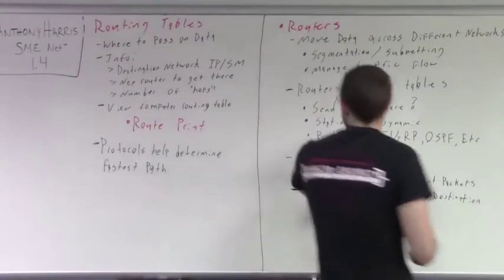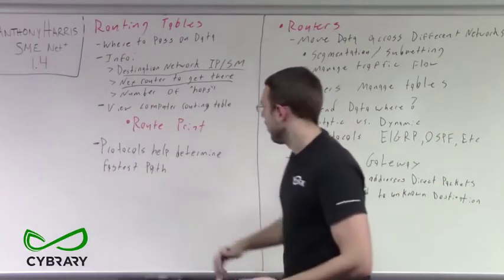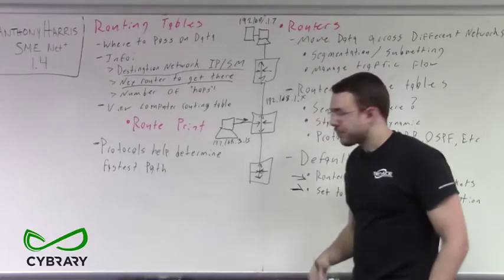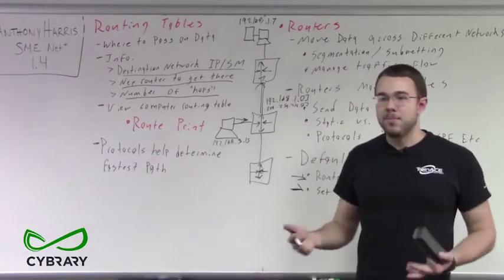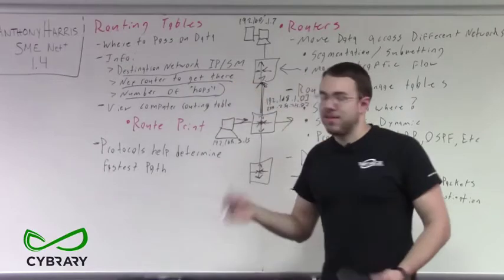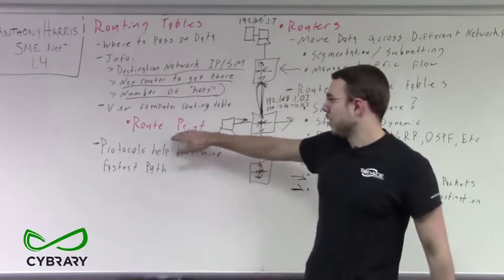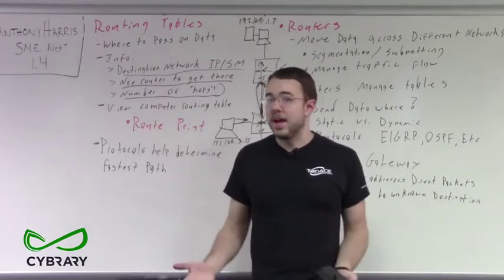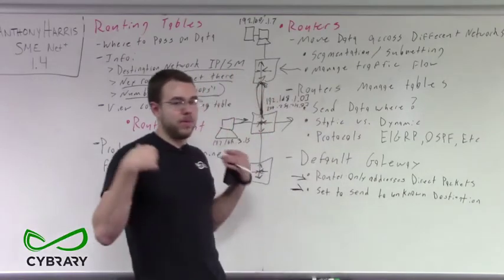Network + Module 1 4 Part 04 Routing Tables HD